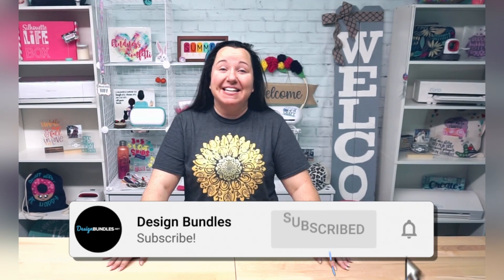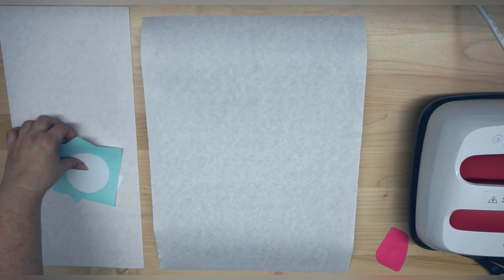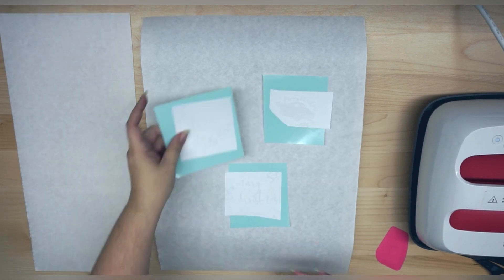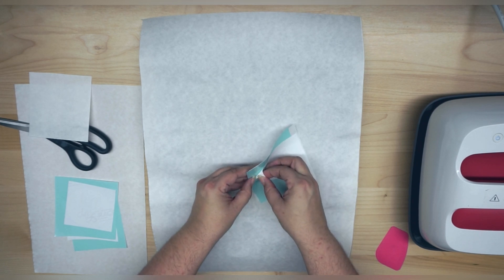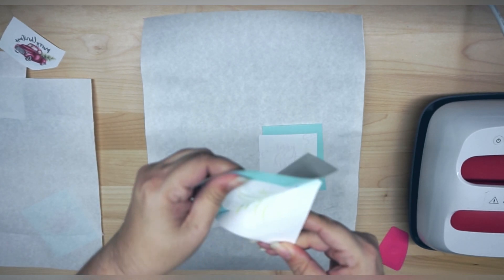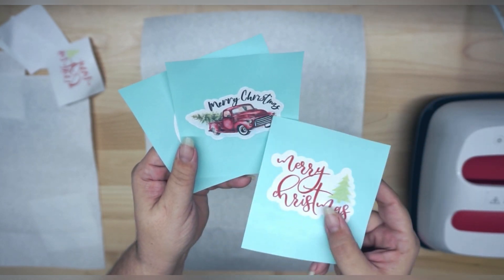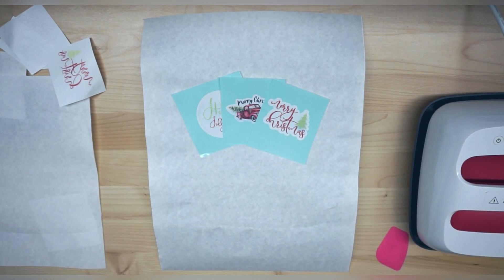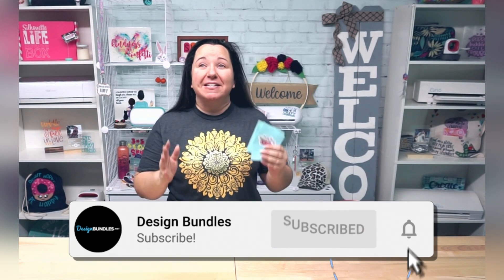🔥 How to Sublimate on Oracal 651 Adhesive Vinyl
🤓 How to Sublimate on Oracal 651 Adhesive Vinyl - Experimenting with crafting is one of my favorite things to do, and marrying my vinyl cutting machine and Sublimation is equally rewarding.  More info below 👇

Today we are showing you how to combine Sublimation with vinyl decals to think outside the box and try out something new.

Sawgrass SG 500
✅ Cricut Easy Press (9x9)
✅ Krylon Easy Tack Adhesive
✅ Butcher Paper

00:00 - Intro
00:52 - Supplies Needed
01:32 - Pressing the Design
02:51 - Finished Design
03:27 - Final Thoughts and Roundup